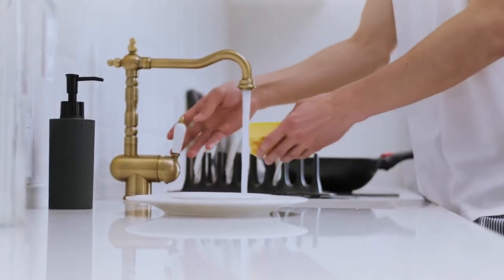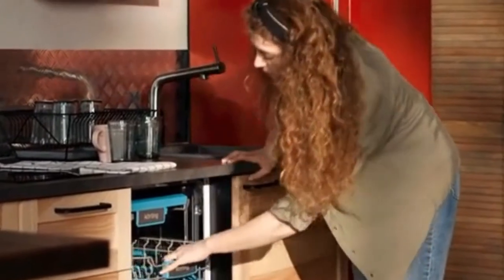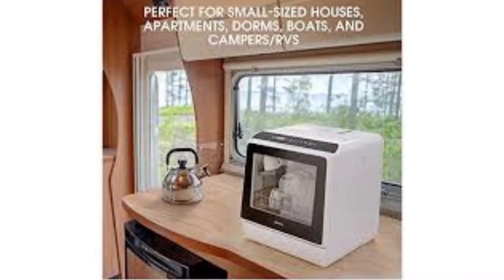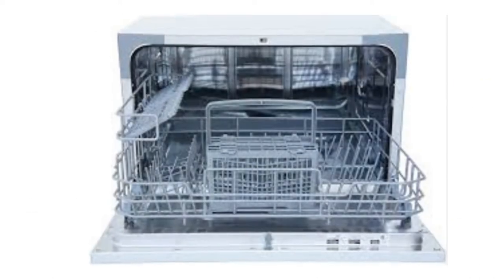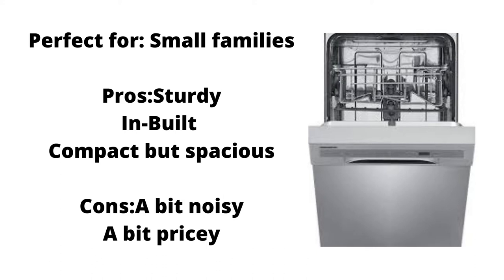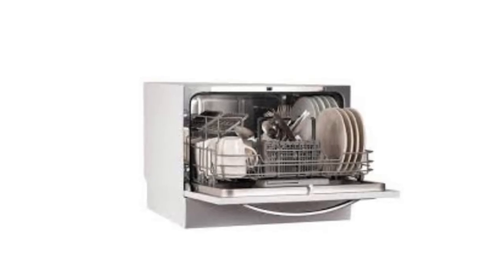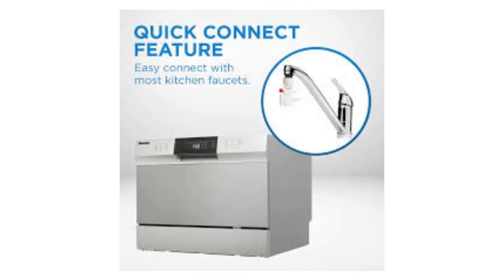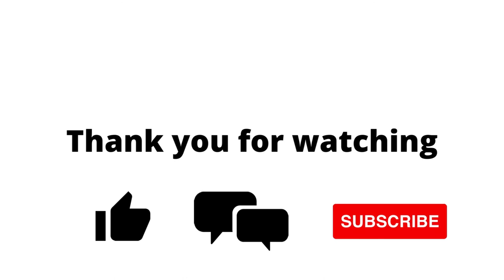Best Amazon dishwasher 2022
This video was made using voice narration from fivver (website link is mentioned below 👇):

In this video we would like to share out top Amazon picks to help you choose the best dishwasher for your needs.

 0:35 Novete compact countertop dishwasher

1:52 SPT SD-2225DS compact countertop dishwasher

3:11 Frigidaire compact front control dishwasher

4:10 Black & decker BCD6W countertop dishwasher

5:06 Danby DDW631SDB countertop dishwasher

what is the best dishwasher to buy in australia
what is the best dishwasher to buy for the money
what is the best dishwasher to buy in 2020
best dishwasher 2021 nz
best dishwasher 2020 nz
what is the best dishwasher nz
what is the best dishwasher to buy in nz
best dishwasher of 2021
which best dishwasher 2020
best dishwasher pods 2021
best portable dishwasher 2021
best panel ready dishwasher 2021
best dishwasher pods 2020
which dishwasher pods are the best
are dishwasher pods better
best dishwasher 2021 quiet
best quality dishwasher 2021
best quietest dishwasher 2021
best dishwasher 2020 quiet
best quietest dishwasher 2020
top rated quiet dishwashers 2020
what are the top 5 quietest dishwashers
best reliable dishwasher 2021
best samsung dishwasher 2021
best smart dishwasher 2021
best slimline dishwasher 2021
best slimline dishwasher 2021 uk
best stainless steel dishwasher 2021
best dishwasher 2020 south africa
which is the best dishwasher in south africa
best dishwasher tablets 2021
best dishwasher tablets 2021 uk
best dishwasher to buy 2021
best dishwasher tablets 2020
which finish dishwasher tablets are the best
best dishwasher 2021 under 500 dollars